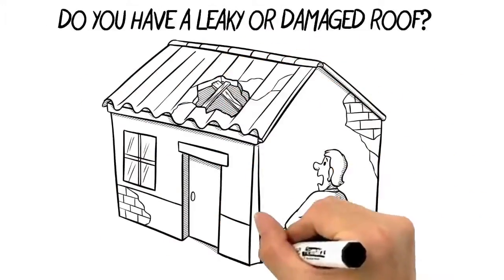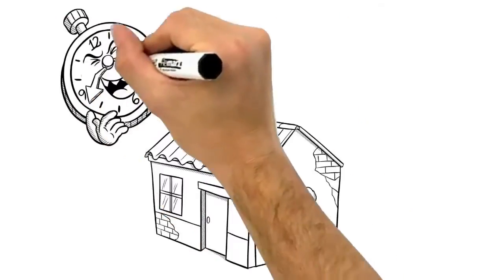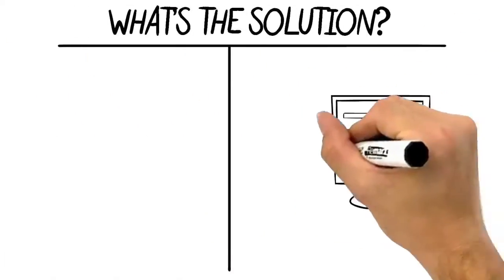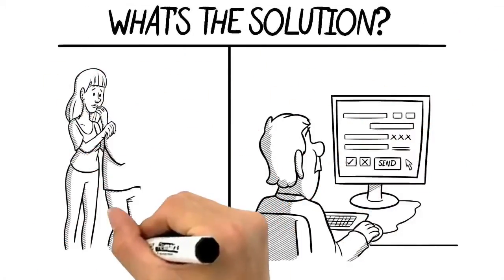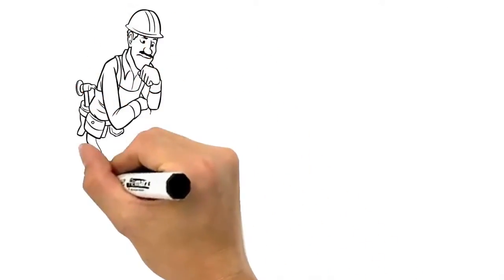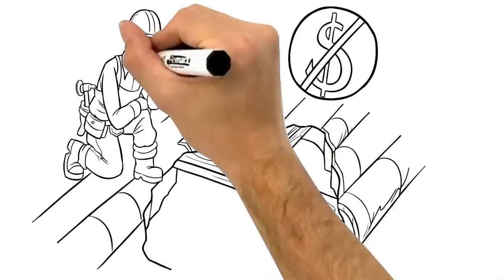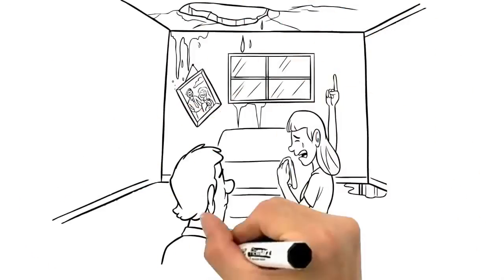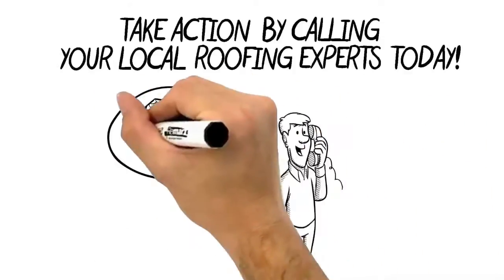Rio Rancho Roof Repair Company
If you own a house or an office then you have the idea that roof is the most important part of a house or office. During the monsoon season and heavy rainstorms, you find yourself in a situation in which your roof gets damaged and water starts leaking from it. This leakage can make the foundations of your roof weak and increase the chances that it may fall off on the ground. As a result, roof repairing becomes necessary in such situations and requires immediate action for the problem.

If you are a victim of such a situation then without wasting too much time, you have to find your way out of this situation and prevent any serious incident that may cause trouble to your family. Apart from rainy weather, strong winds can also damage your roof partially therefore your roof can get damage due cracks, leakages and holes. So, in such cases you have to prepare yourself for emergency solutions for the roof repairing.

If you have to acquire the services of roof repairing professionals then you have ensure that these service providers are covering a vast range of damages. In case of emergency, you have to contact roof repairinEmergency roof repairing is the best way to prevent critical situations. In order to do so, you have to be in contact with some good and professional service providers who deal in repairing of roof. Make sure that these service providers are available any time during the 24 hour period. Sometimes it may happen that you are unable to make contact with roof repairing service providers. In such cases, you have to do some temporary repairing of your roof to prevent the problem. You can use water baskets, sheets and sealant for this purpose and make sure that you do not start inspecting the roof at night during the severe rainfall because you can get yourself into some trouble by making the roof to fall. Though, during the day time when the rain has stopped you can go upstairs with the professional repair service provider and take a look around the roof to evaluate the damage that is done. During the inspection take pictures and make video of the roof to keep yourself updated about the damage of your roof later.
g service providers as soon as possible so they can repair your roofing structure and prevent some serious damage to your house and family. I hope above-mentioned tips will be helpful for you.